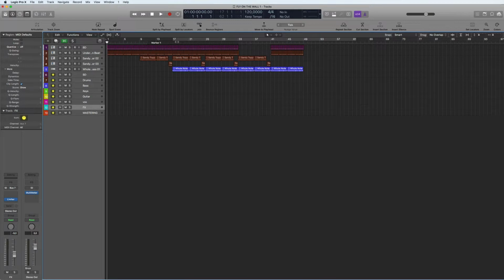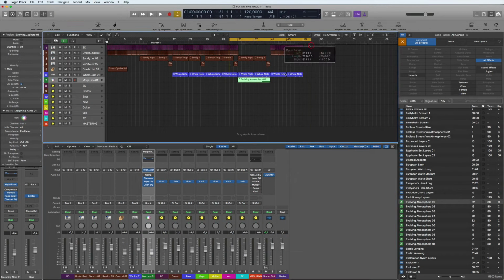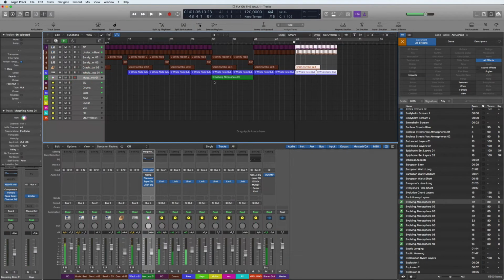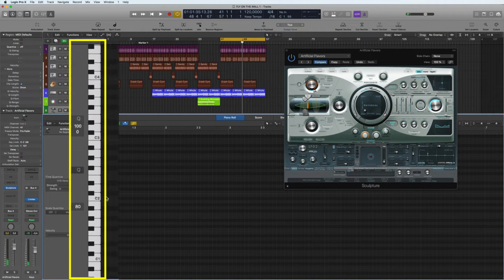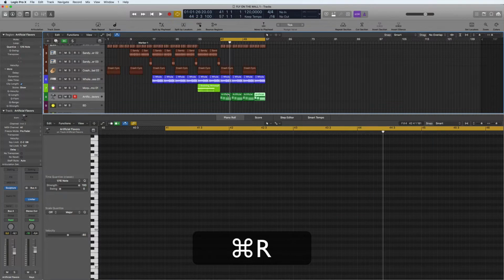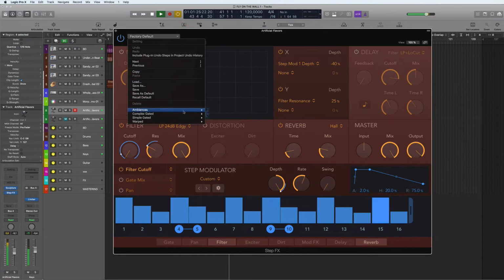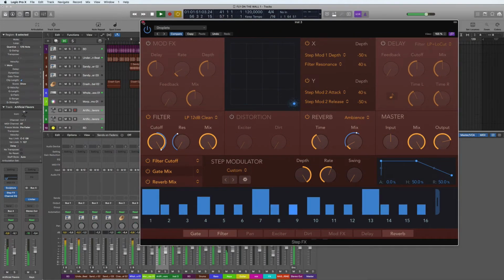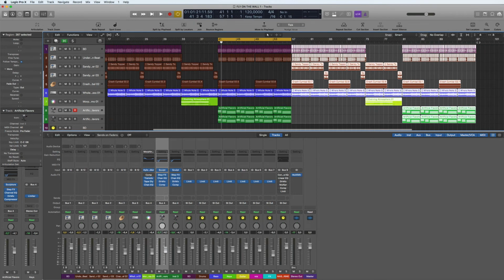MAKE A DEEP HOUSE TRACK IN AN HOUR Part 2: In Logic Pro X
Here is the second in a new series called “ fly on the wall ‘ where you see how i can make a track really quickly in Logic.
Here I make a deep house track in one hour
using only apple loops and stock plugins.
I released a lot of soulful and deep house music on vinyl and CD  back in the early 2000s under the name “THE RHYTHM SLAVES” and was curious to see how easy it would be to make a track like that ( kind of an old school deep house track ) using only what is available in Logic

Moving forward with this track
Here I add keyboard parts, FX, i use Logic’s STEP FX to funk up the SCULPTURE synth that I play
and i continue on withe the arrangement of the track